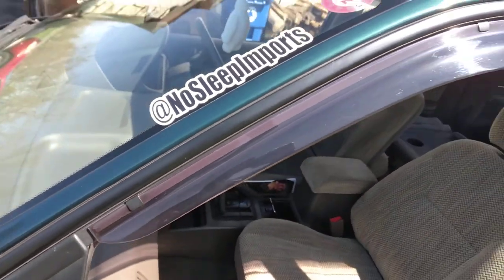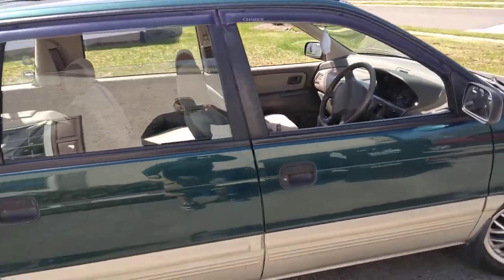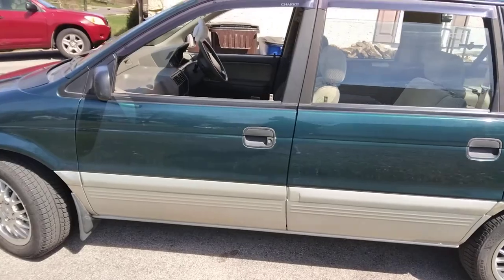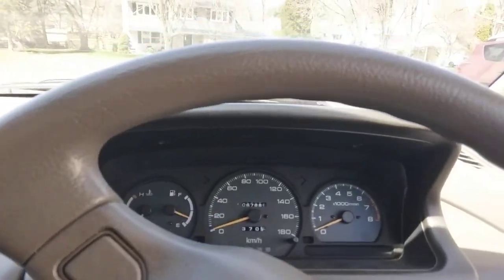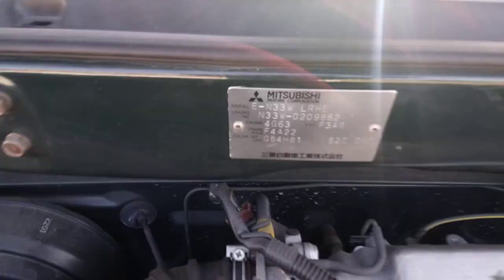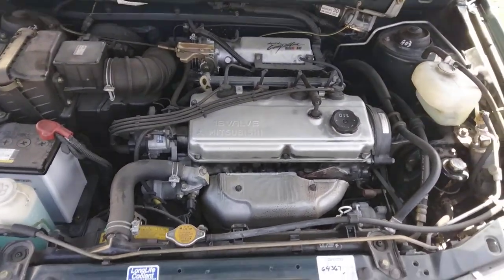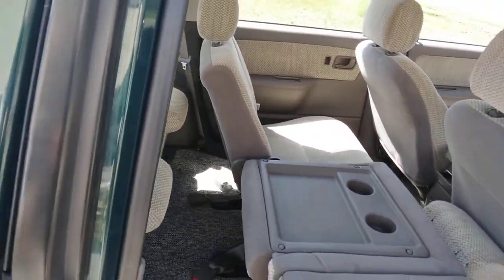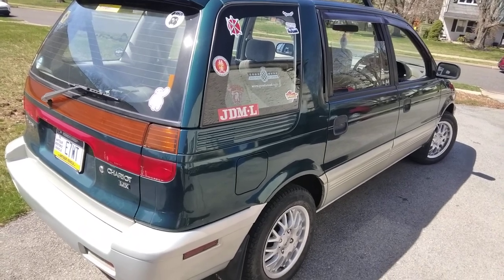1994 Mitsubishi Chariot